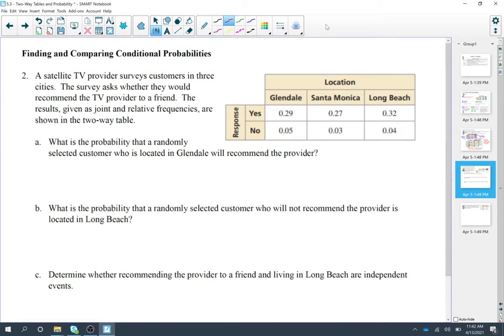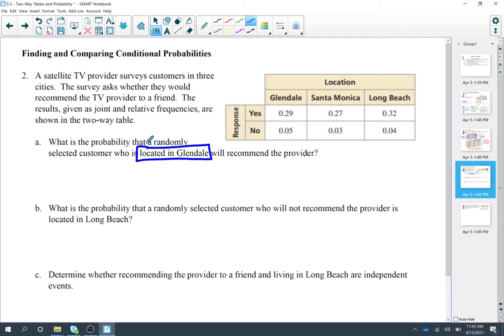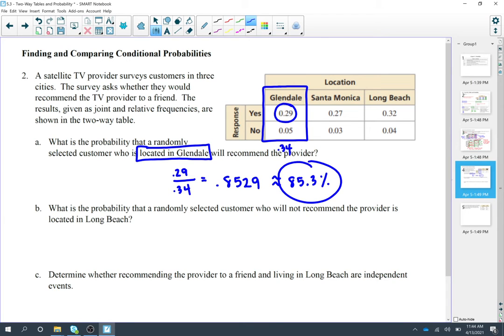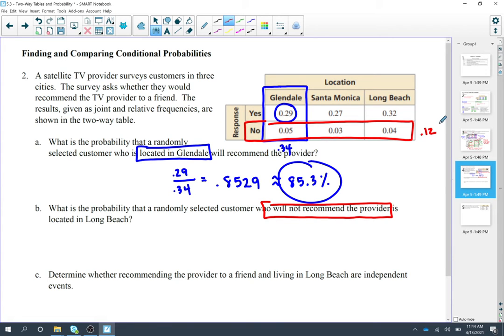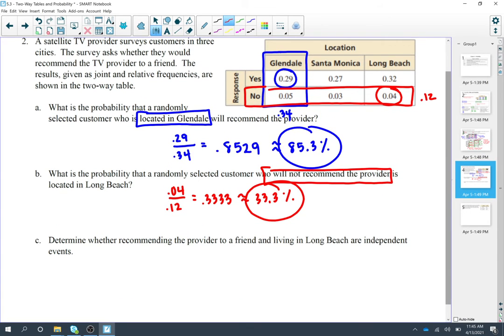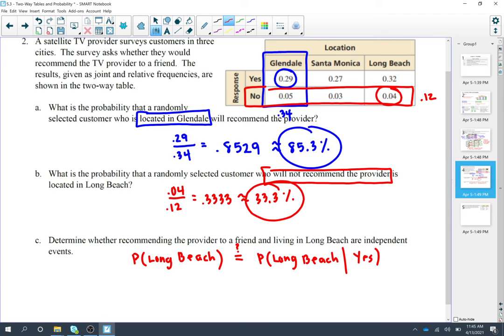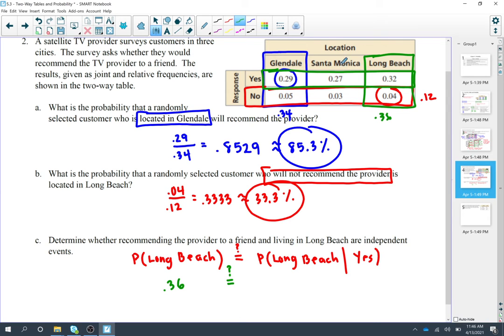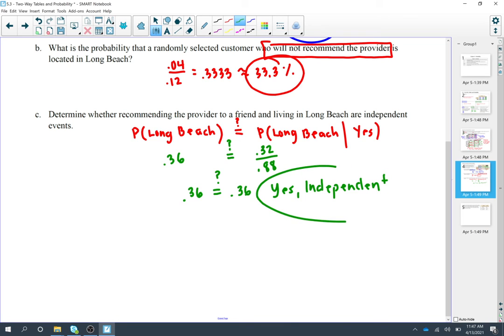5 3 Example 2 Comparing Conditional Probabilities